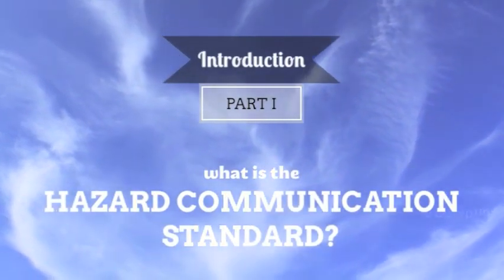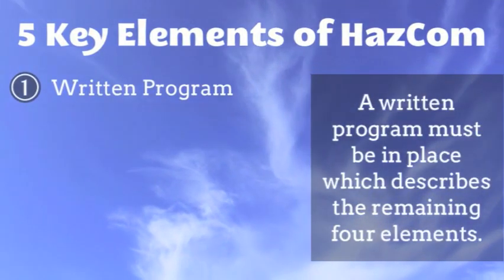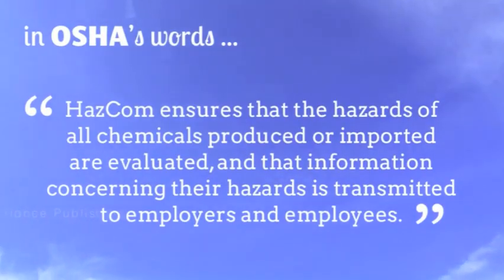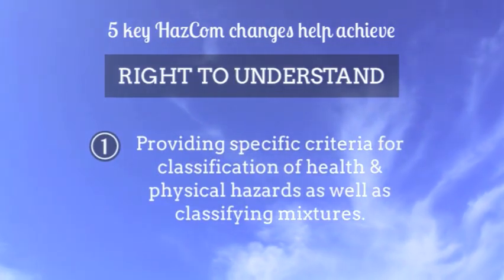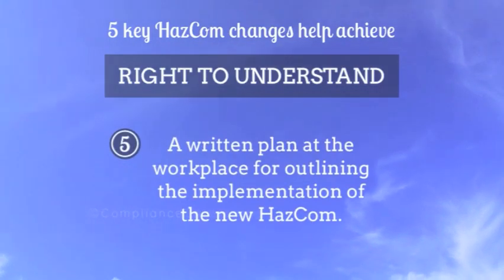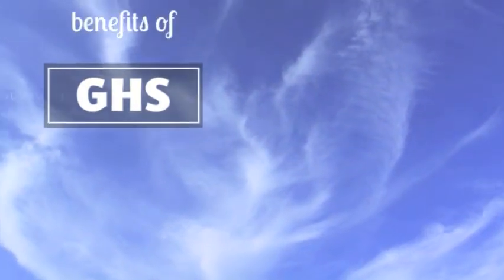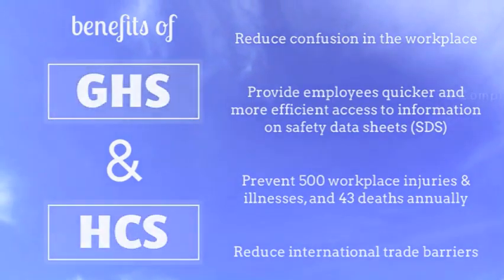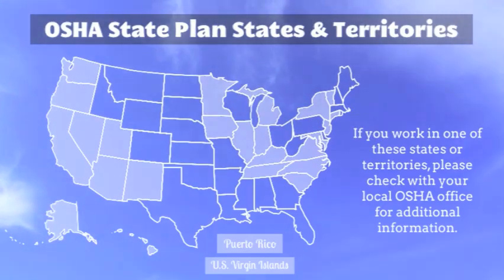Hazard Communication Standard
A short video on hazard communication standard